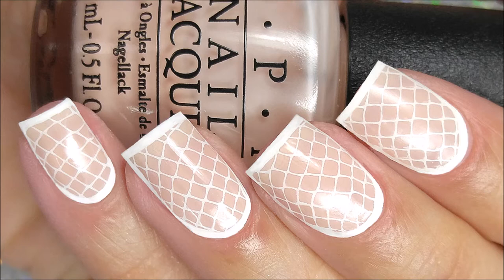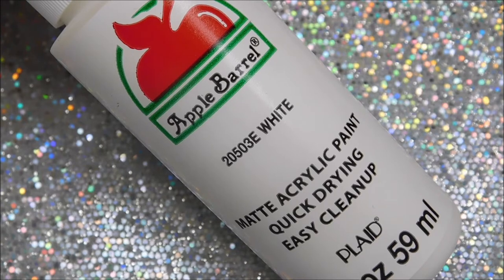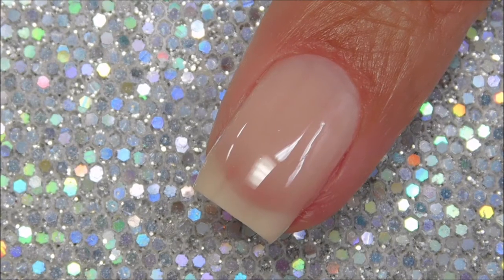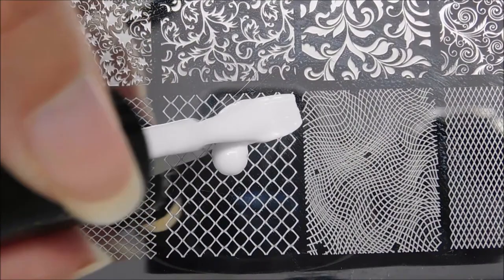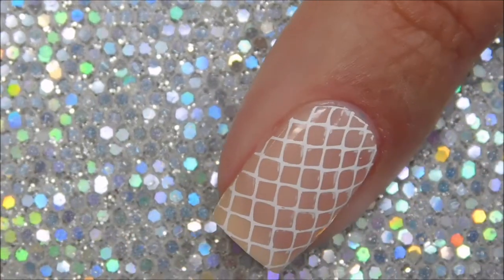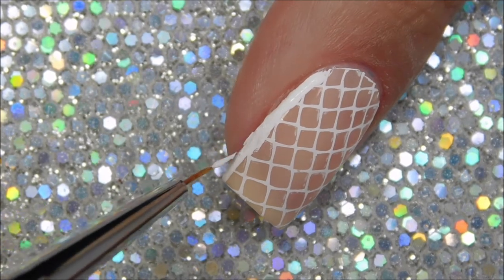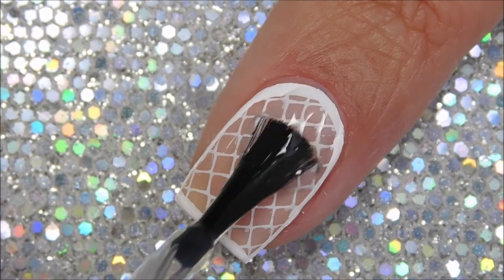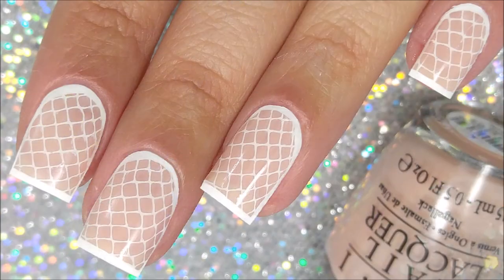Valentine's Day Nail Art | Stamped Lace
♥ ♥ ♥ ♥ All detailed info below!!! ♥ ♥ ♥ ♥

BLOG POST:

PRODUCTS USED:
- Polishes: OPI Bubble Bath, What's Up Nails Blanc My Mind
- Apple Barrel White Acrylic Paint
- Ellison's Organics (Lantern and Wren) Mani Defender
- Clear Jelly Stamper Plate CJS-178
- Winstonia Brush Berry Wine
- Top Coat: Sally Hansen Big Matte